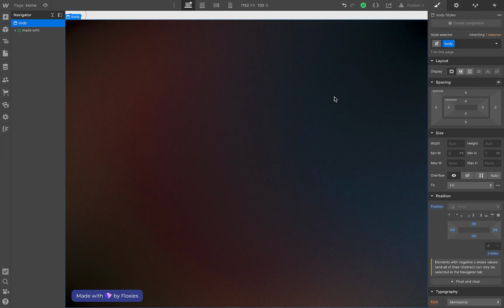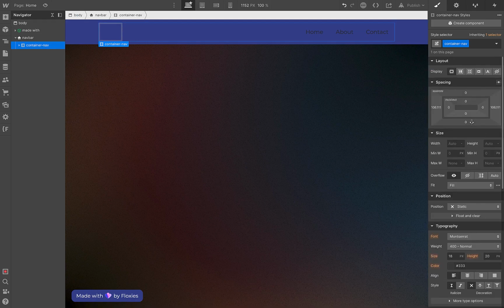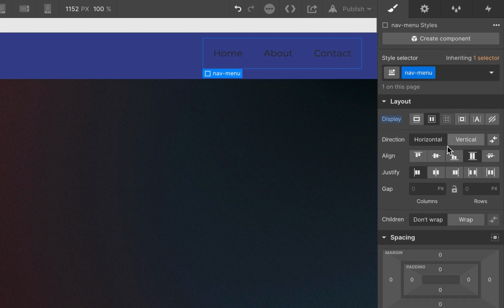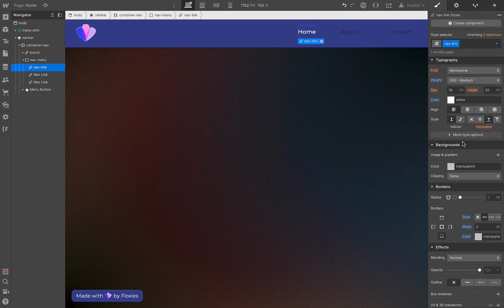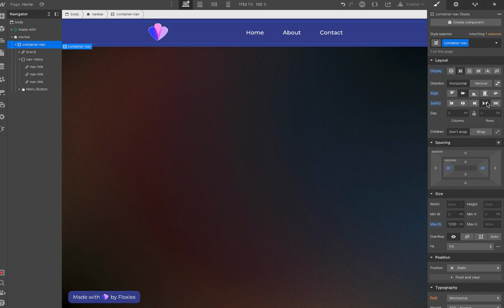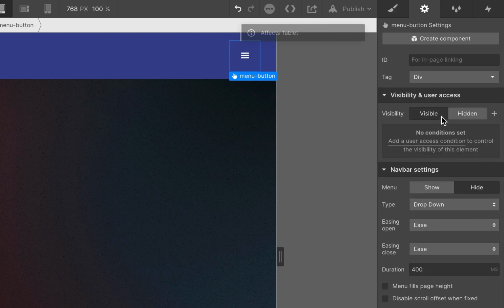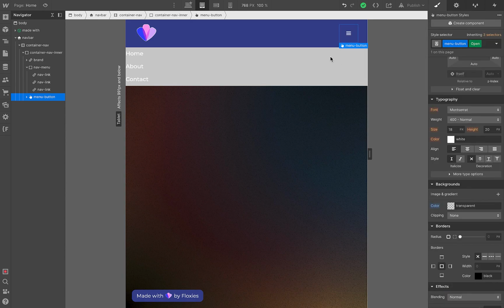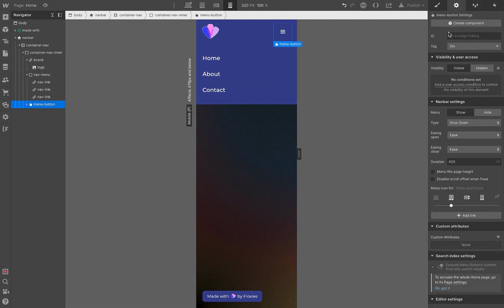Webflow Basic Navigation | Webflow Workout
Our Webflow Workout consists of recorded bitesize hands-on lessons taught by our in-house experts @felicityeku and @elsaaamri!

​This is a great opportunity for any designer who is ready to learn about specific Webflow features and components AND you also get to connect with our instructors live! 🤯😊

​About Us
​🧑‍💻 Felicity Eku, Front-End | Webflow Developer
Hello 👋 I'm Feli, a front-end developer from Malaysia. Currently working under 16TWO agency and freelancing with Videsigns.

​🧑‍💻 Elsa Amri, Designer & Webflow Developer
Hi! I'm Elsa, a Tanzanian-based Designer & Webflow Developer, and founder of AM Design Studio.

🌸 Floxies Community
We're an international community for women in UX/UI design and Webflow Development.